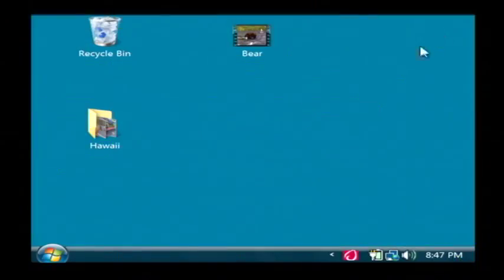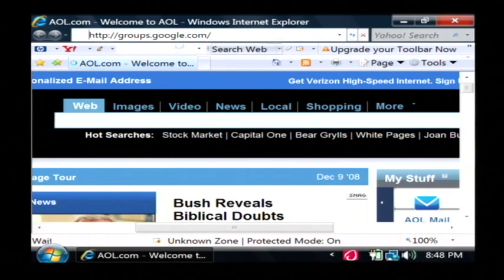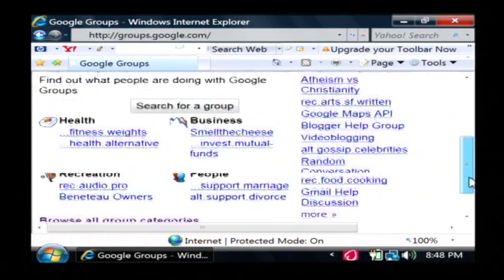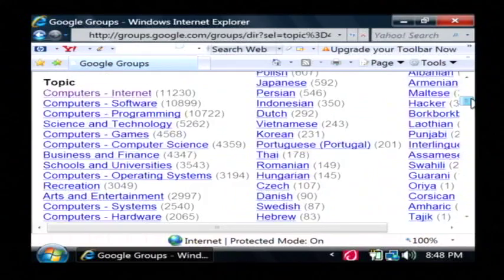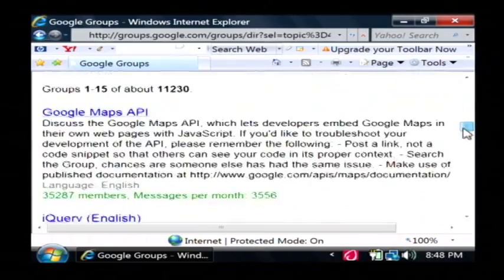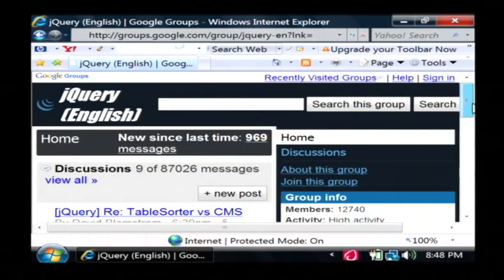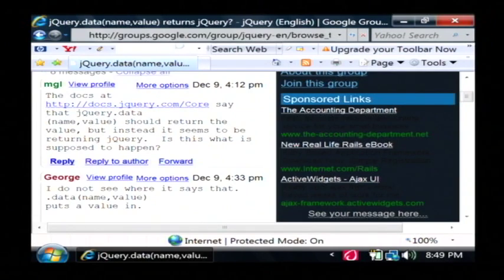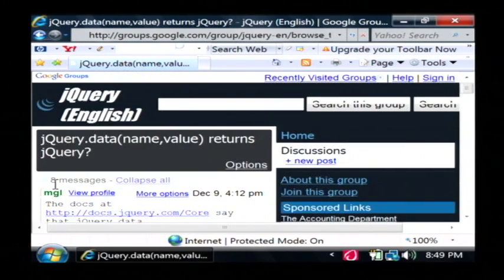Computer Information : What Is a Newsgroup?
A newsgroup is similar to a forum, where people can meet online to post ideas, questions and comments about a particular category or subject. Search for newsgroups by category with information from an experienced software developer in this free video on computers.